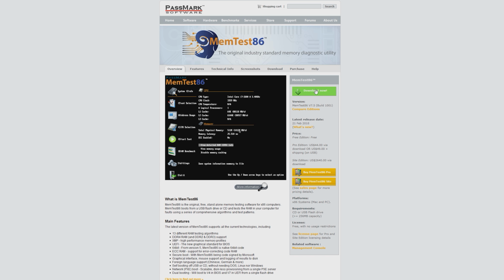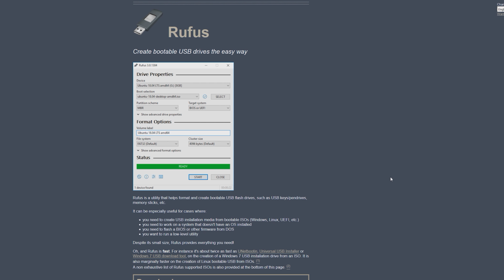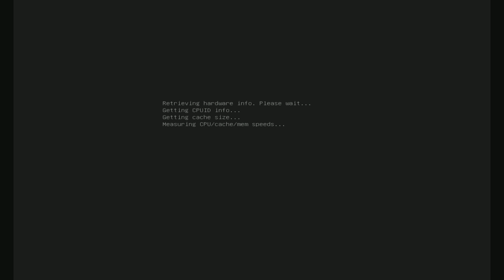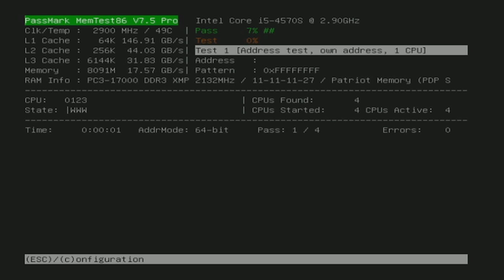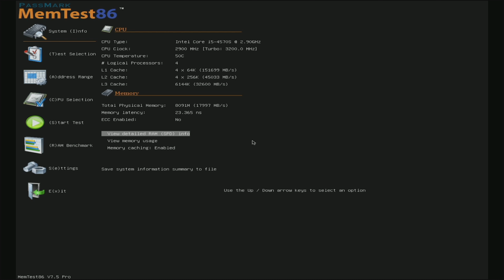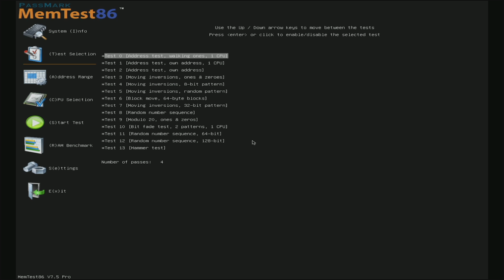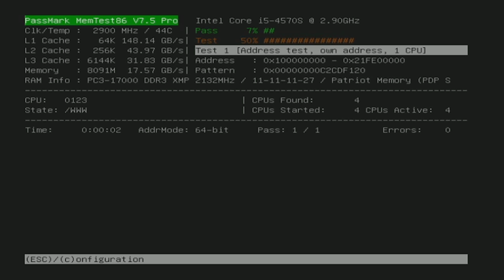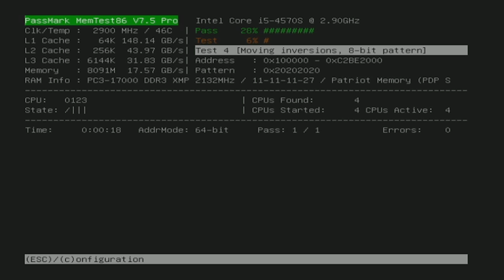How To Test For Bad Computer Memory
In this video Isaiah covers how to test computer memory using Memtest86